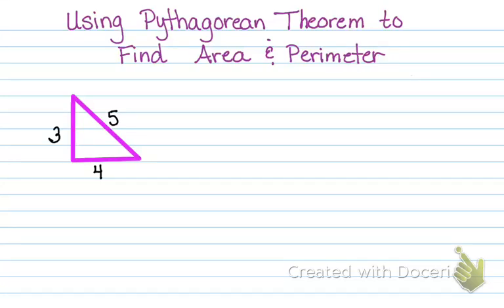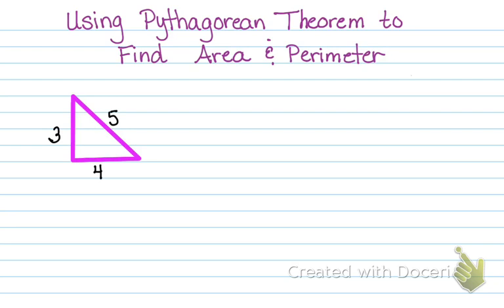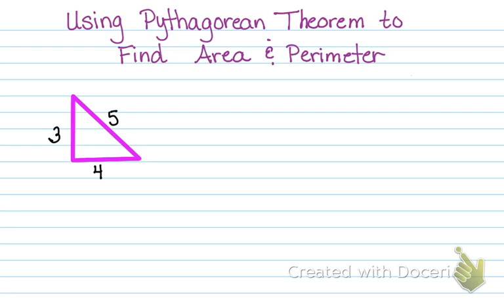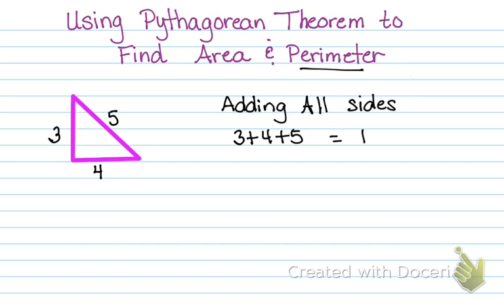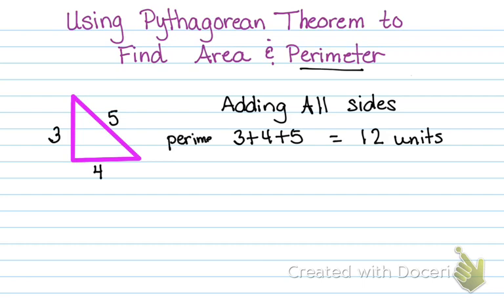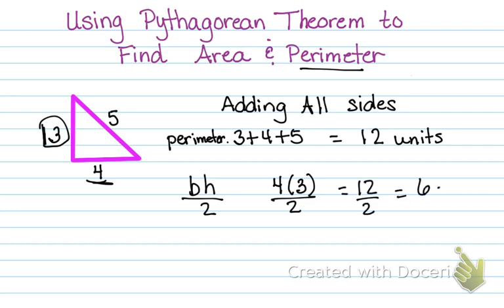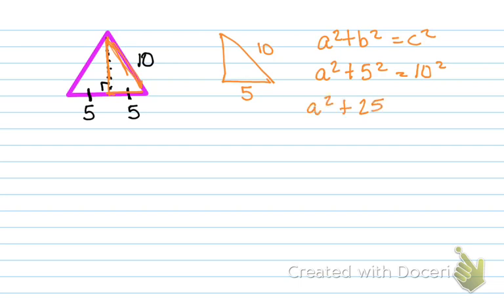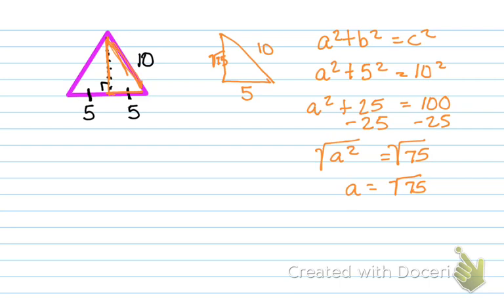Using Pythagorean Theorem to find Area and Perimeter